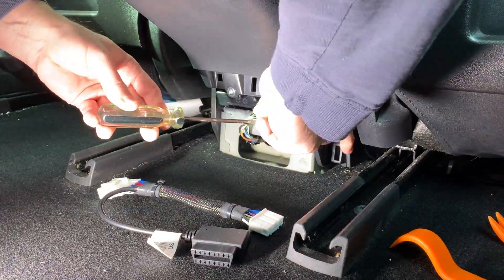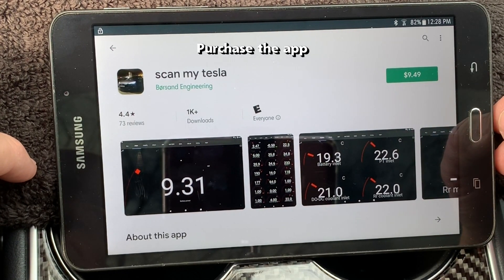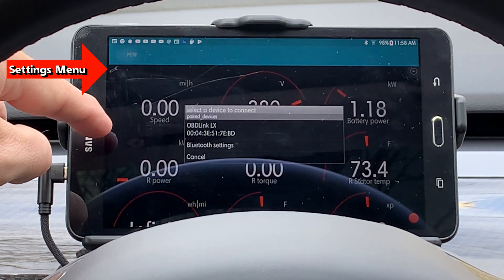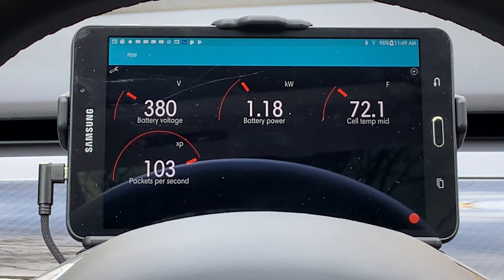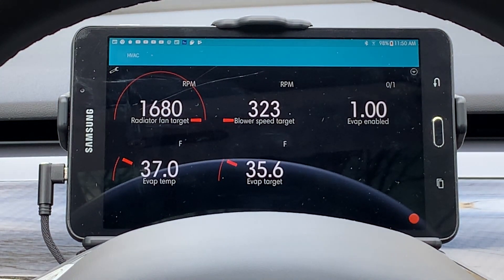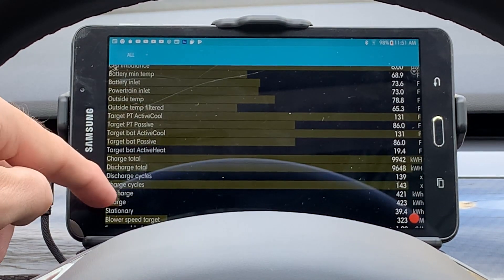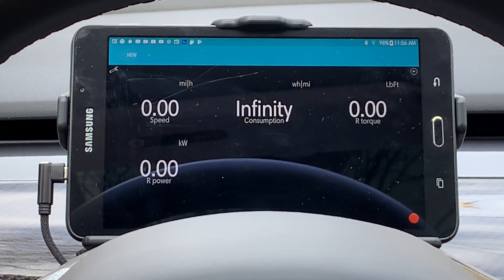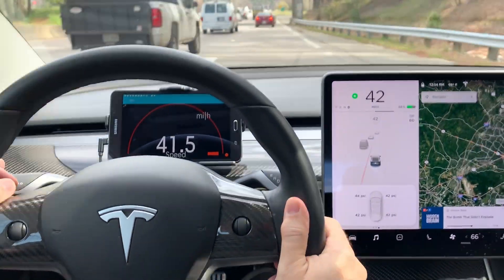Tesla Model 3 - OBD2 Setup and Scan My Tesla Overview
Today I will continue the OBD2 (OBDII) installation with adding the OBDLInk LX via Bluetooth to my Samsung Tablet.  I will also do an overview of the Scan My Tesla Android App and show its use while driving.

If you want to capture and store the OBD2/CAN data, there are numerous resources to help you.

You will need to purchase an OBDLink MX+ to use IOS:
(paid link)